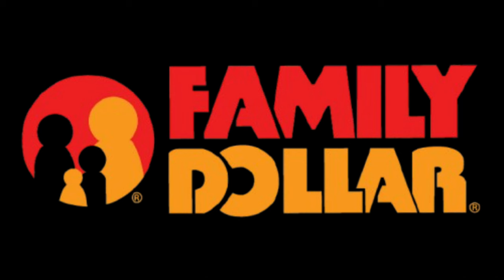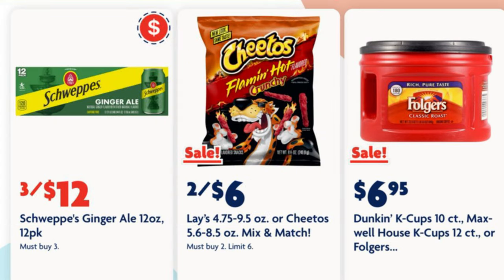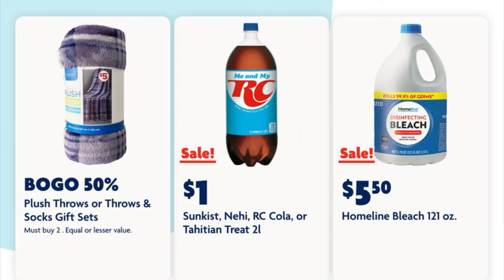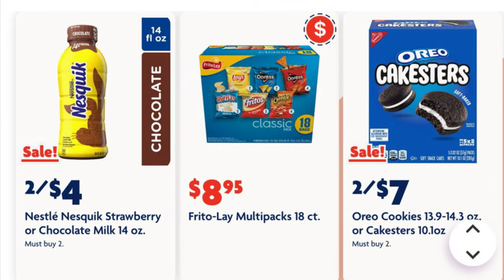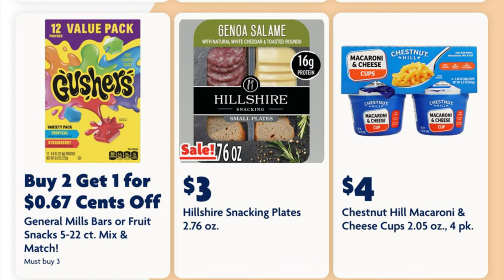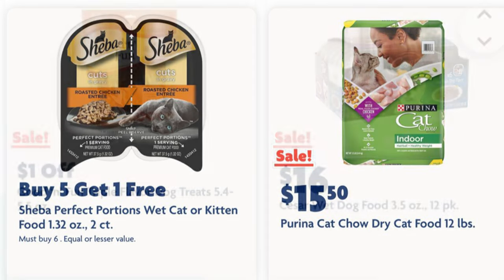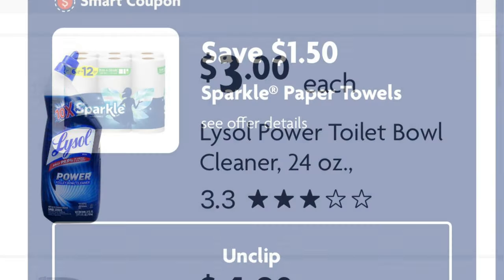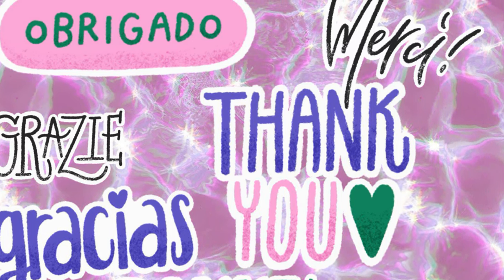🚨FAMILY DOLLAR THIS WEEK‼️LOTS OF SAVINGS ‼️$1 RC COLA, 3/$8 DR PEPPER 6 PK BOTTLES🚨familydollar